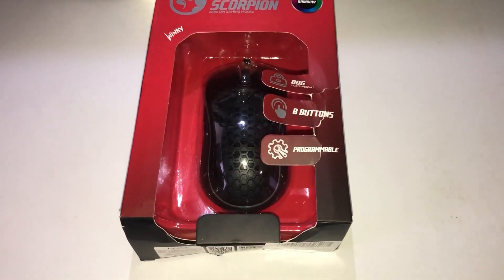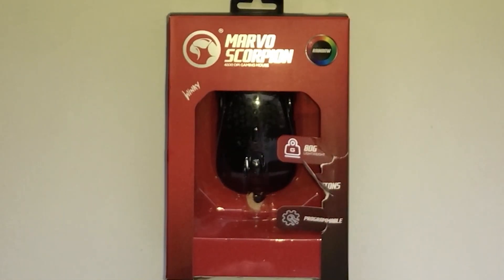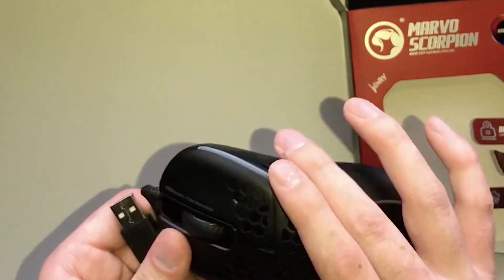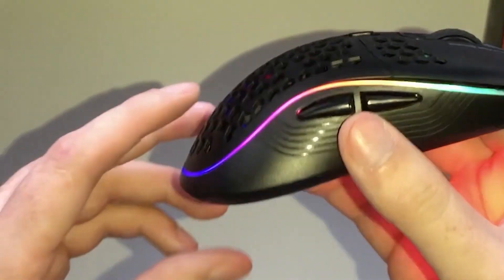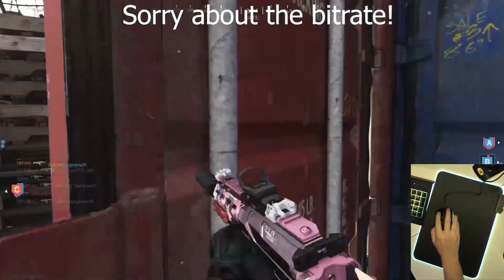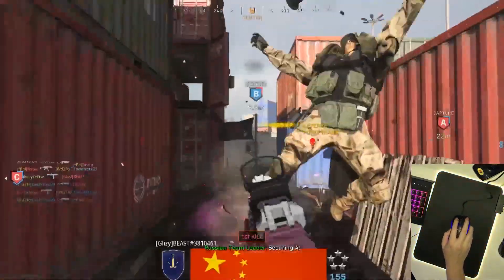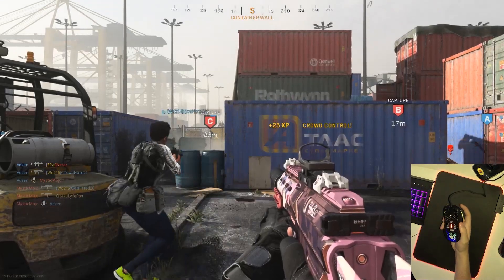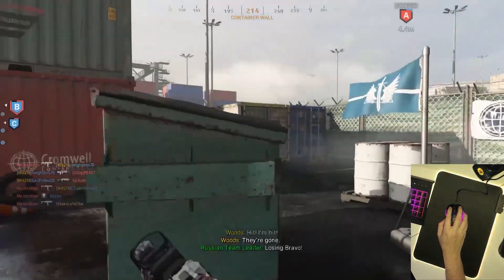Marvo M518 Mouse Review! | Great Quality Budget Mouse!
Hey guys and gals! In today's video, we review the Marvo M518 mouse from the company Marvo! This company was awesome enough to send me this mouse to review for you guys! So be sure to go show them some love for me!

Link to the mouse: